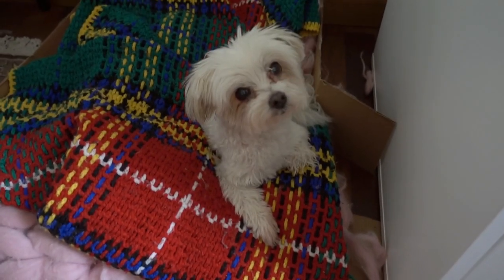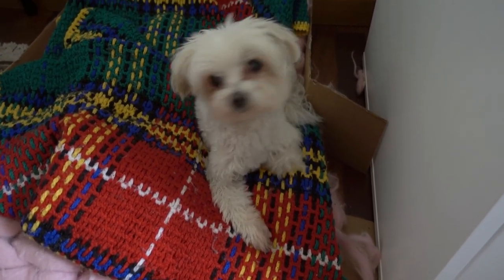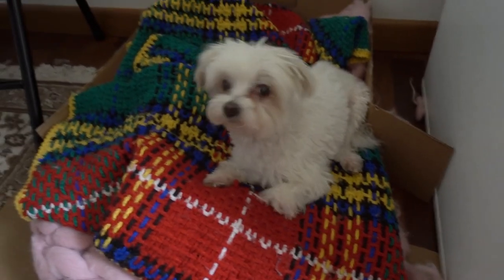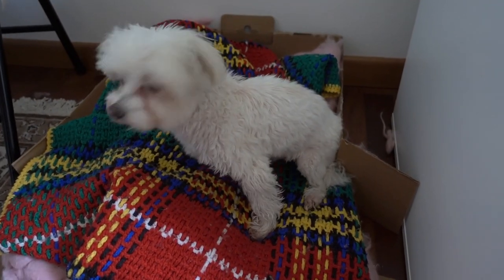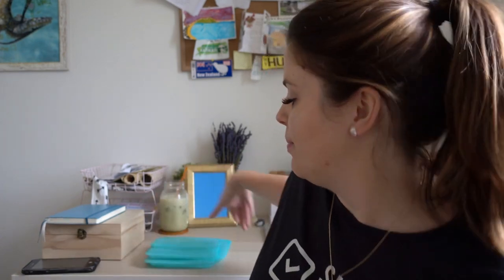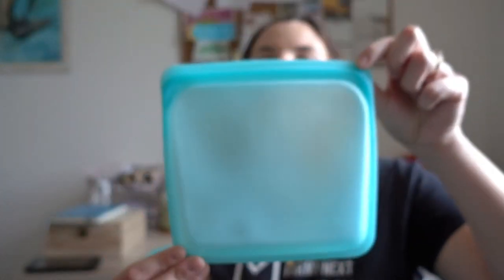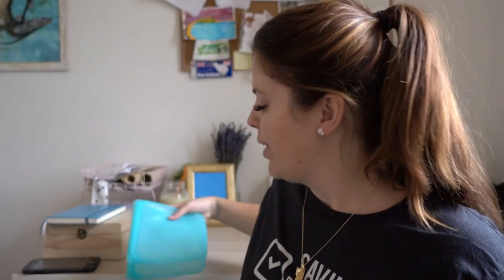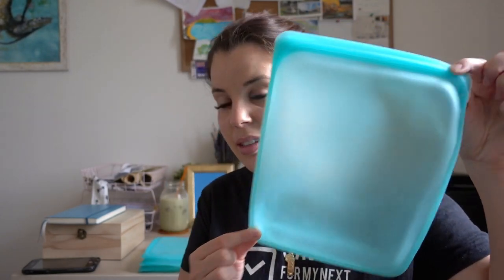Are Stasher Bags Worth It? | Plastic Free-ish Challenge #6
Stasher Bags

Cheaper Silicone Bags

KSB Travel Journal